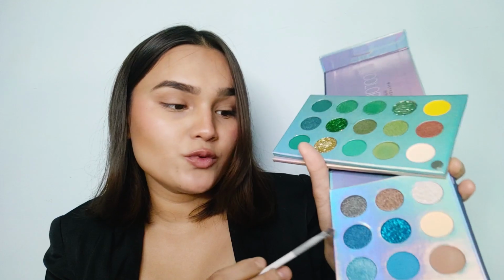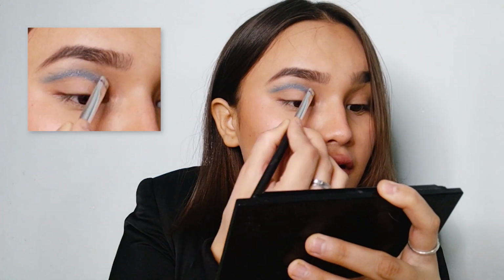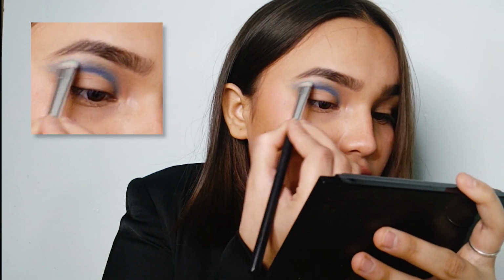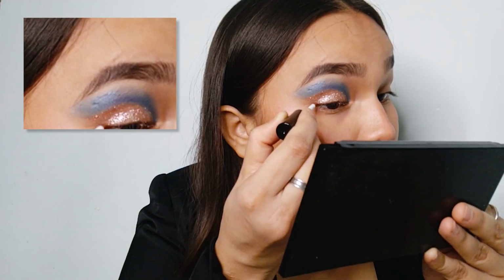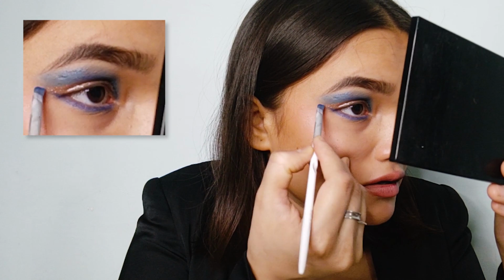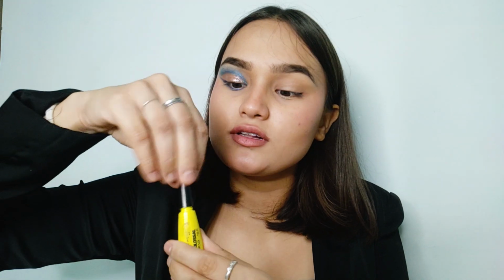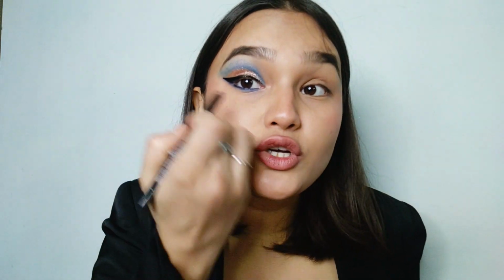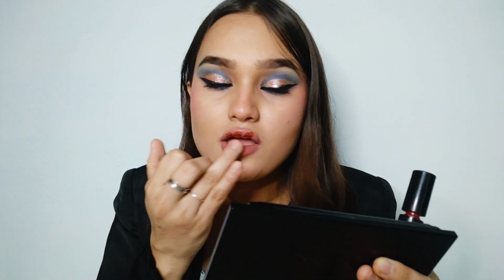Glitter Cut Crease Eyes in 5 Minutes | Unruffled Mist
Hello Glitters!
How are you all doing?
I hope you all are safe and sound.
I created this Cut-Crease Eyes keeping in mind that it is very hard for some people and I want everyone, whether they are good at makeup or not, to try out this makeup look.
This is a very simple yet fast way of achieving it

PRODUCTS USED :

Color Board palette

Makeup revolution Colour Chaos Palette

Glitter Eyeliner

Connect me on my Instagram : @unruffled_mist

-XOXO